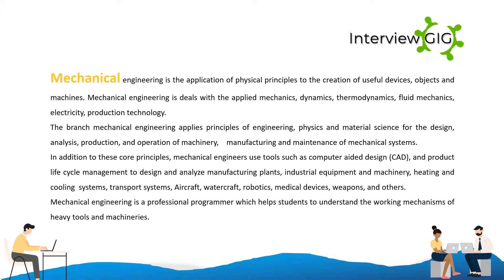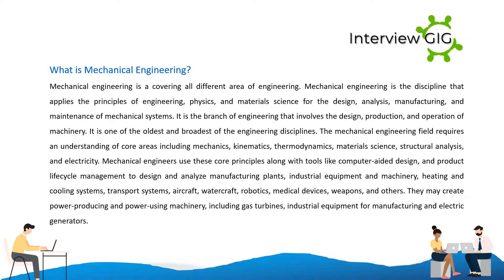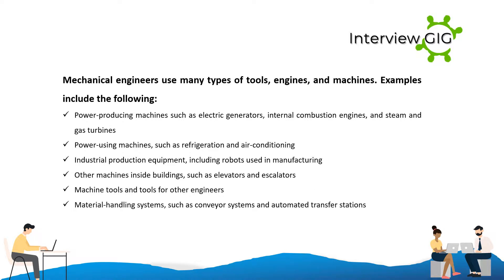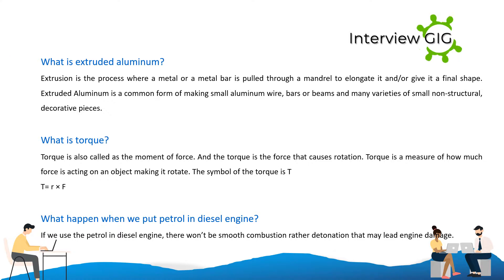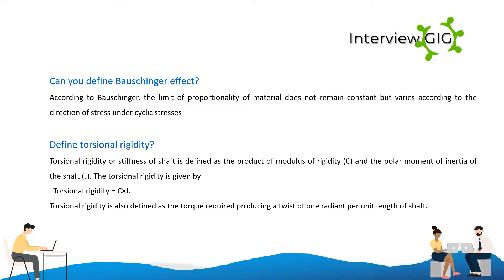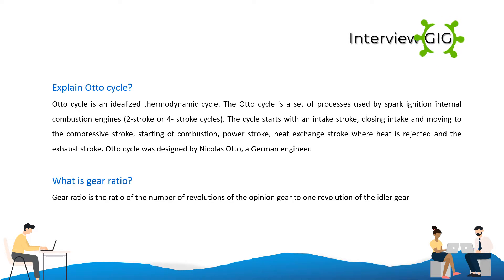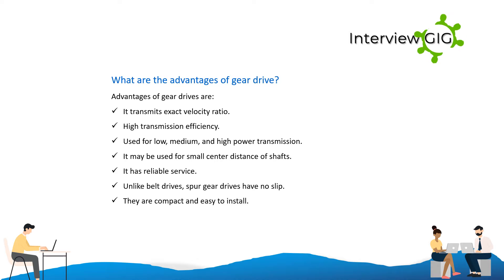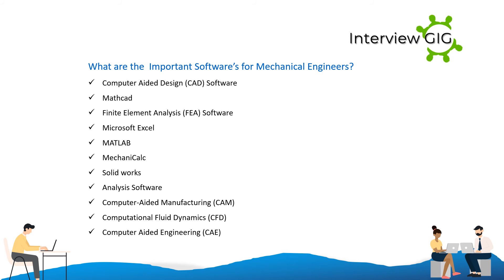Mechanical Engineering Interview Questions and Answers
Top Most asked basic Mechanical Engineer interview Questions and Answers Part 1-Basics for Freshers and experienced.